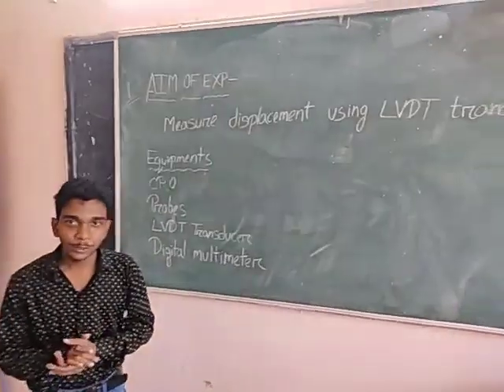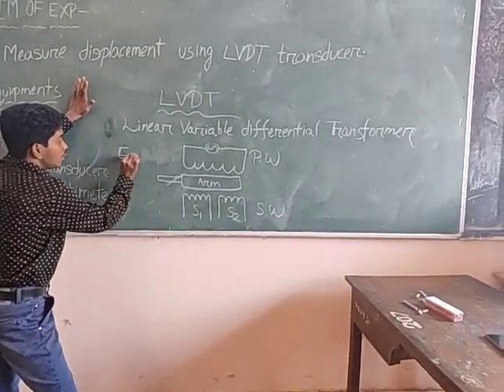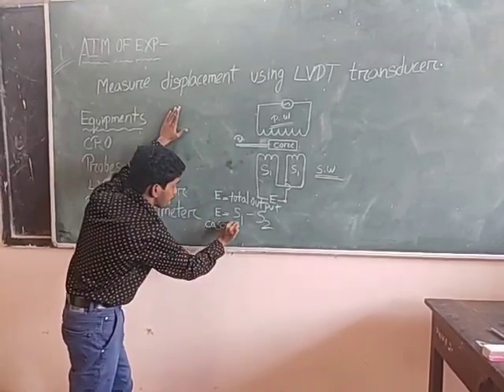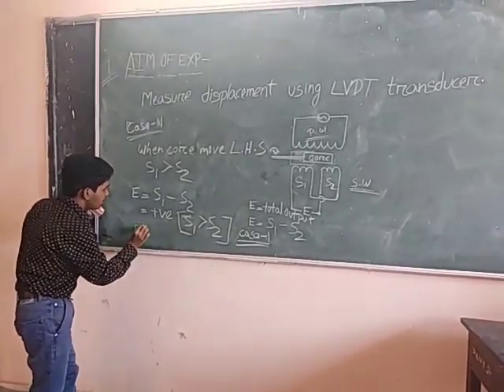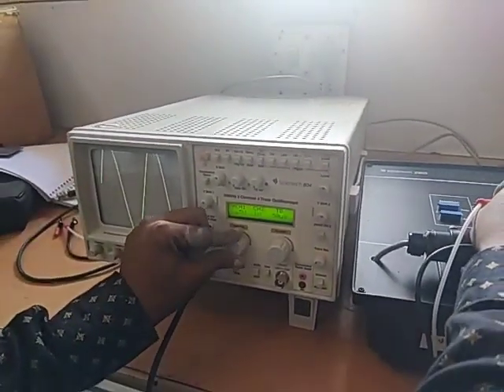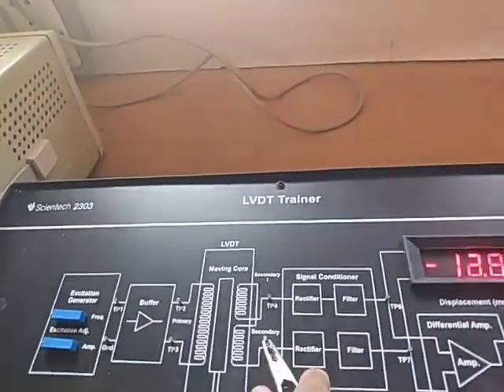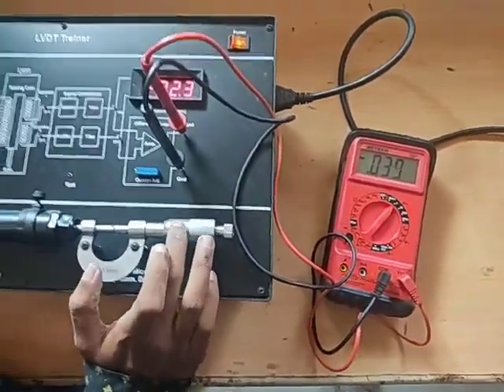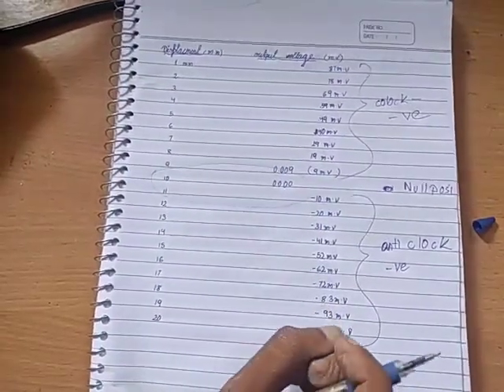Experiment on measurement of displacement using LVDT/ EM&I Lab